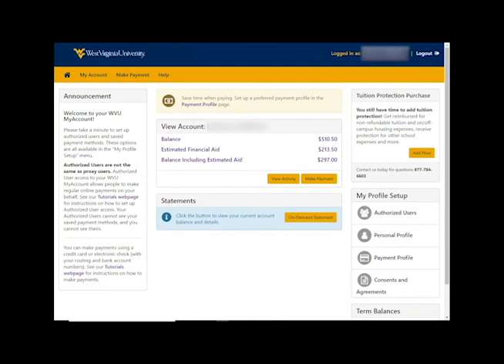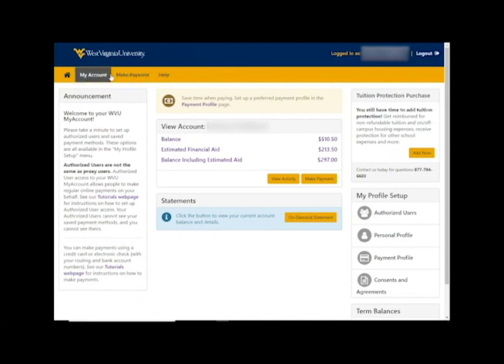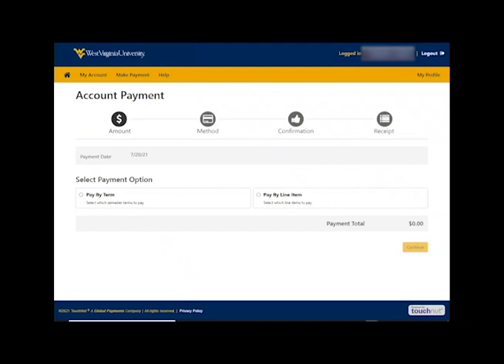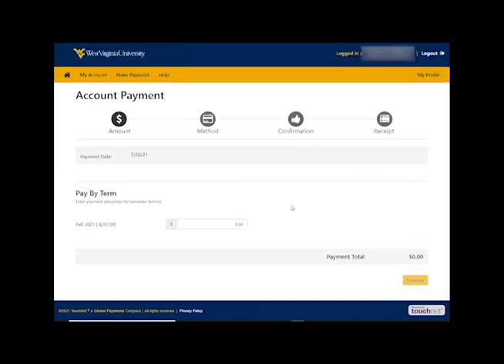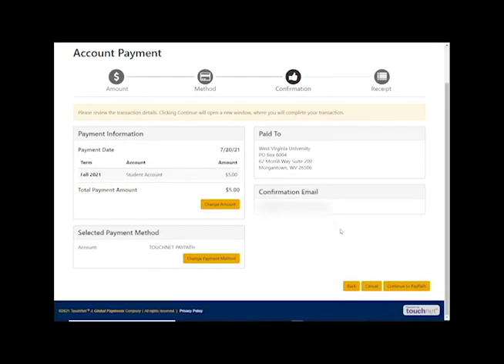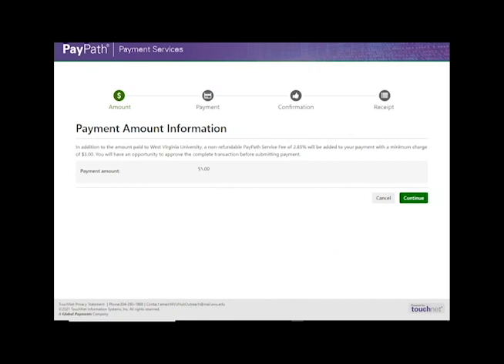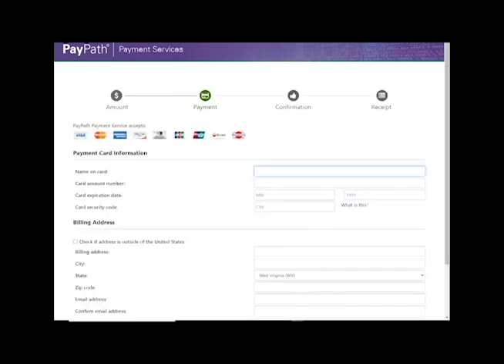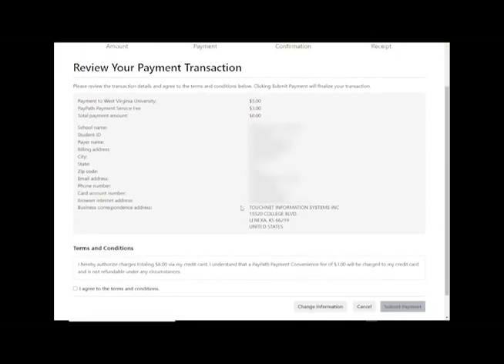Making a Credit or Debit Card Payment in WVU MyAccount Tutorial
This video is a tutorial of how to make a credit or debit card payment in WVU MyAccount as a WVU student or Authorized User.